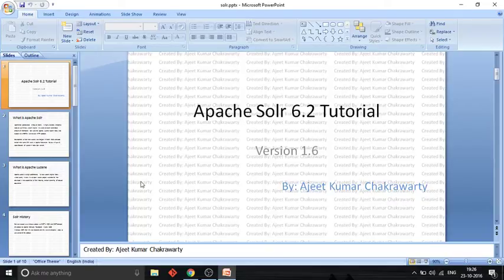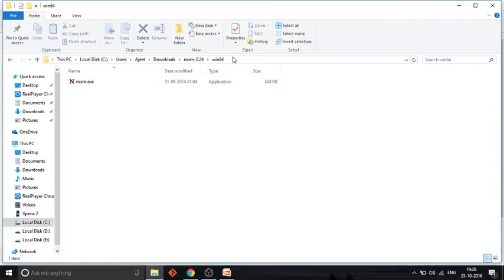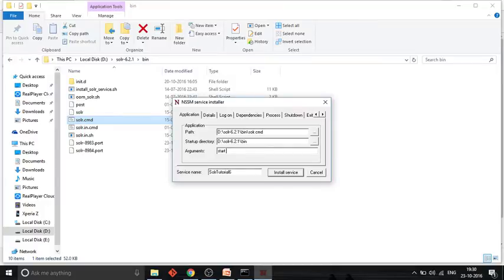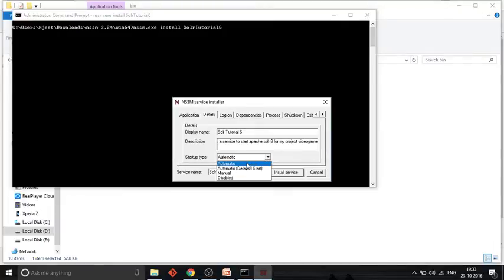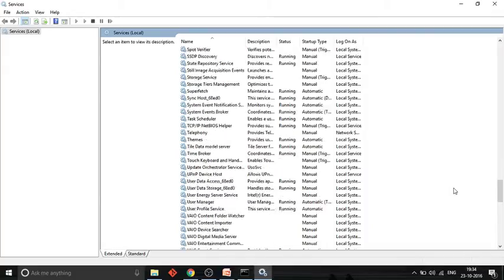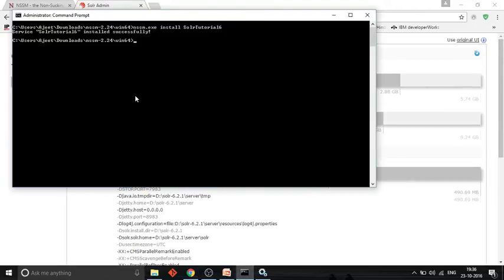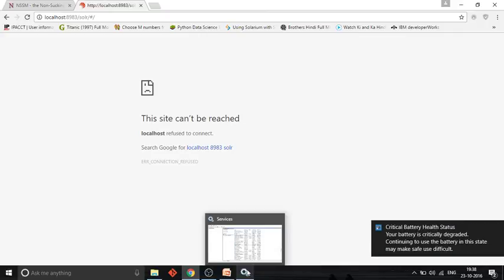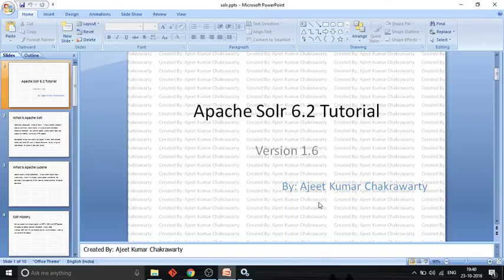Apache Solr Tutorial - Installing Solr 6 as Windows Service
In this video tutorial I will show how you can install or start Apache Solr as a Windows Service.